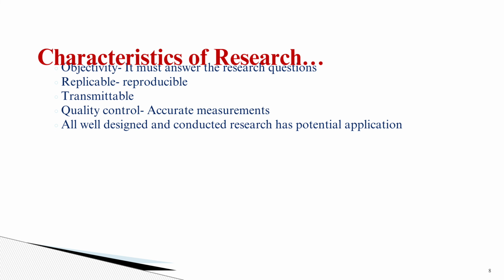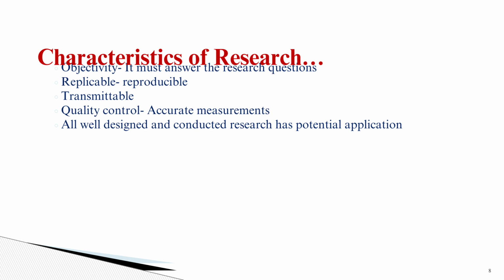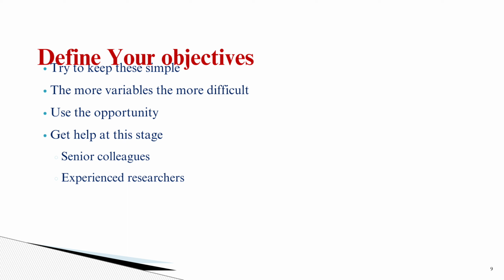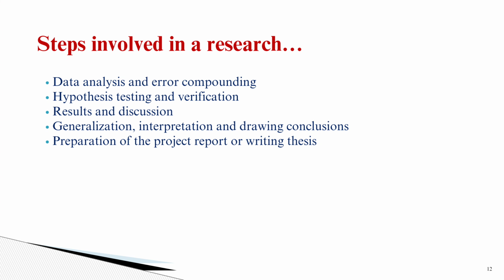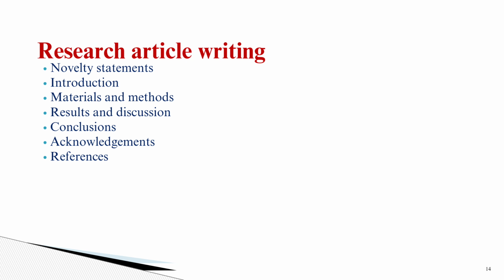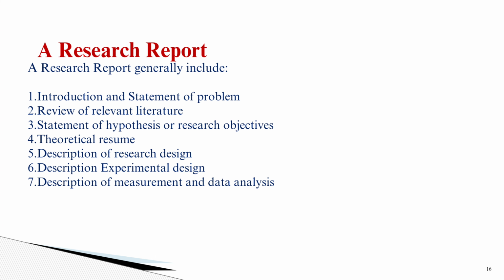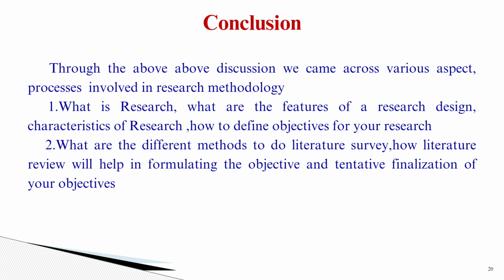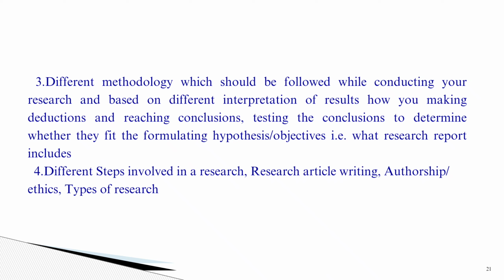Research Methodolgy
Define research,research design, characteristics of research,steps involved in research,steps involved in research,types of research,research paper writing, research report writing etc